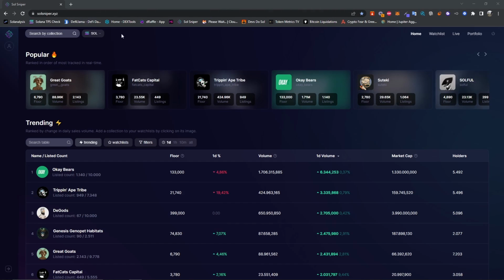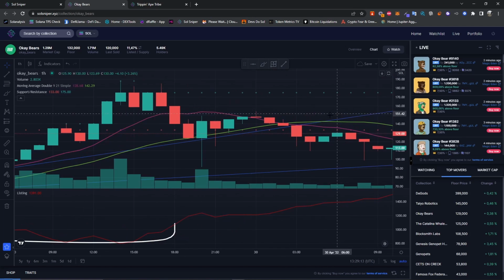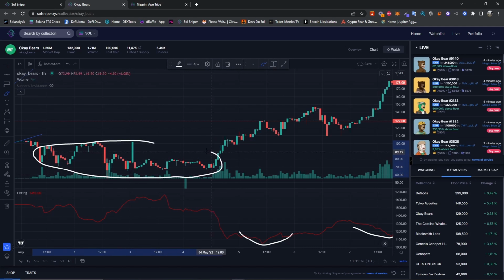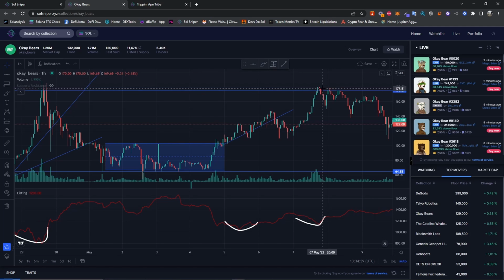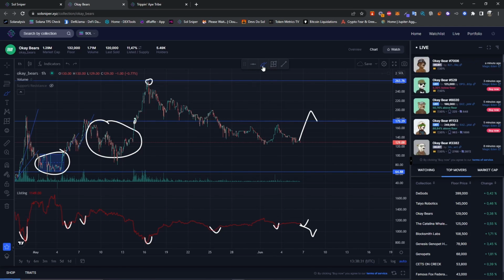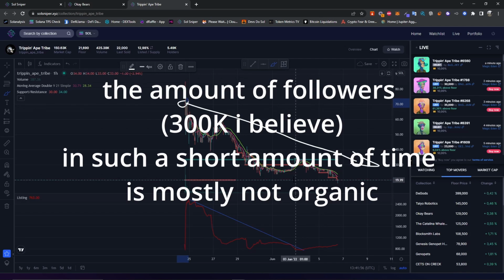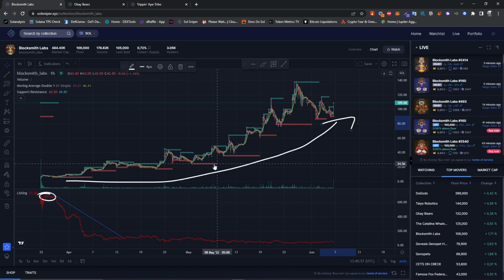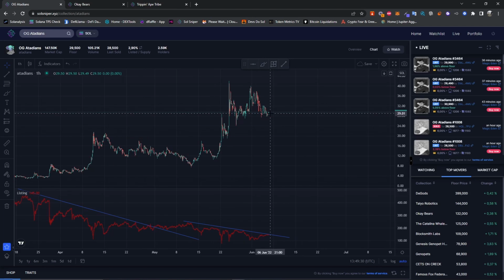Simple Technical Analaysis on Solana NFT projects feat. Okay Bears, Blocksmith Labs and more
0:00 intro
1:00 okay bears chart
14:20 okay bears price prediction nfa
15:05  trippin ape tribe chart
17:25 blocksmithlabs chart
21:14 og atadians chart
23:15 og atadian prediction

Prod. By Jammy x sephgotthewaves